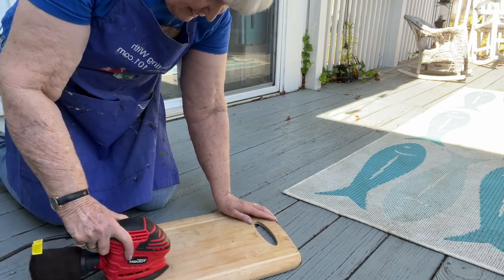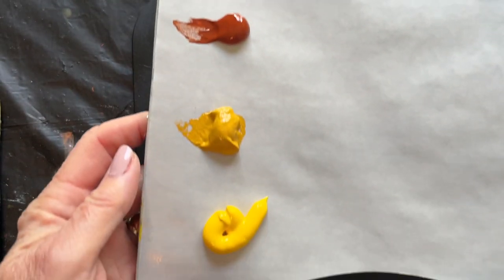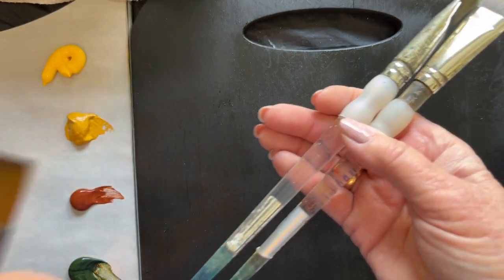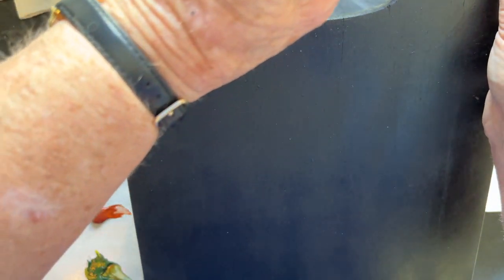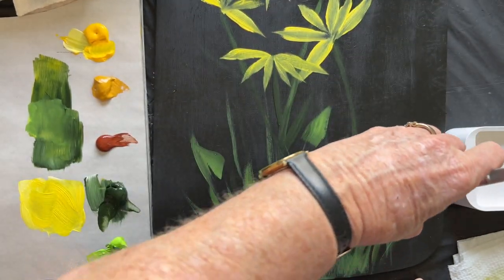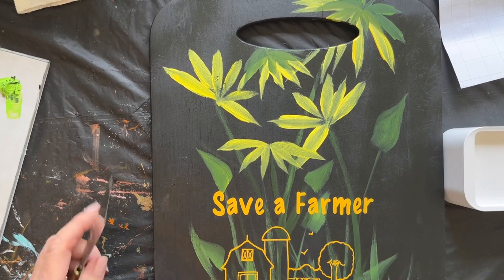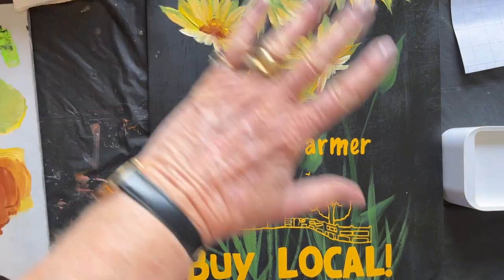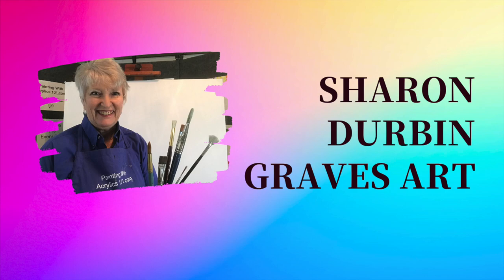Upcycled Cutting Board With Hand Painted Sunflowers In Acrylics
Upcycled Cutting Board With Hand Painted Sunflowers In Acrylics.  Sunflowers was the topic of the Beginner's Painting Club in August.  I used the lesson to create this cutting board.

Hand painted sunflowers in acrylics make any spot bright and happy.  Once you learn how to paint them, you will want to paint them everywhere.

We used these acrylic paints, with links to shop.

Rust-oleum spray paint.

Cutting boards are readily available at almost every thrift store.

My website was created specifically for beginner painters and has information that will help beginners get off to a great start.

Get the FREE printable workbook 5 Things Every Beginner Artist Should Know

If you've always wanted to learn to paint but life got in the way, this is your channel.  That was so me and I know exactly how you feel and I'm here to help you learn the basics of creating great art and moving forward in your art journey.

Chapters
00:00 Upcycling a cutting board today
00:14 Prep work, sanding and spray painting
00:54 Colors of paint used - links in description
01:11 Brushes I used - links in description
03:50 Adding the stems of the sunflowers
04:23 Starting the petals
05:42 Adding leaves to the flowers looking down
06:00 Adding the decal
06:18 Adding more layers of petals to the flowers